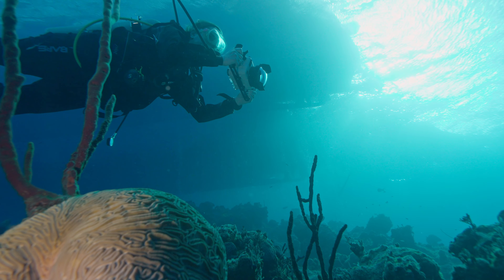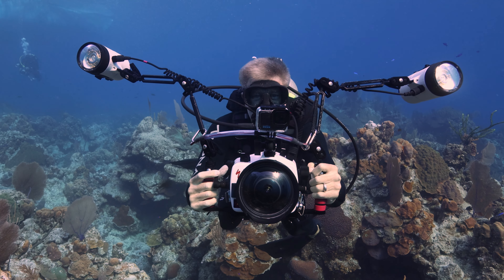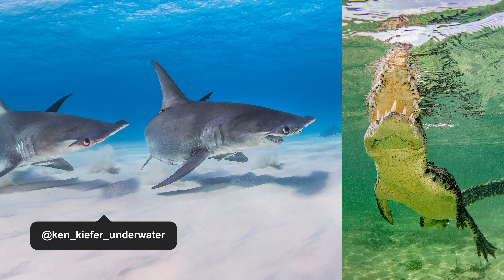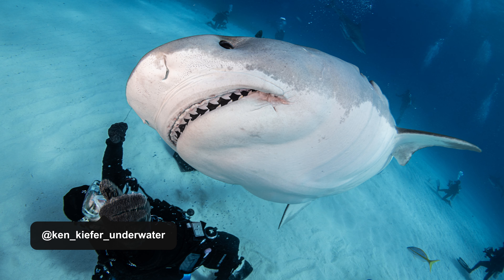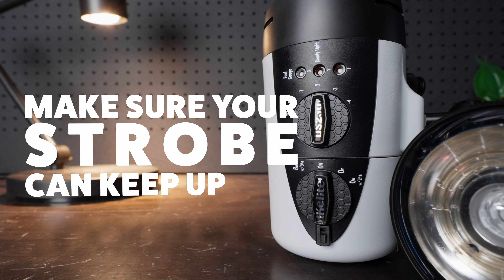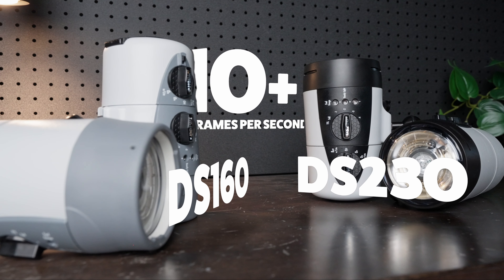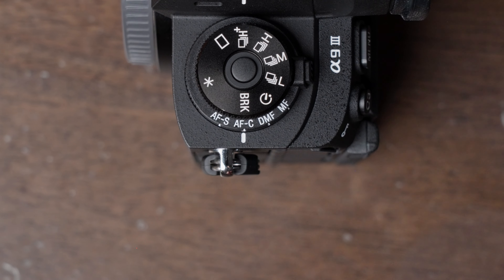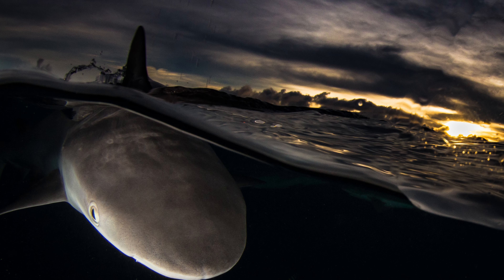BURST shooting // Using Drive Mode to your advantage underwater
Setting your drive mode to continuous can be a really big advantage when shooting a moving subject, particularly fast moving subjects like sharks and dolphins. Continuous drive, also known as burst shooting, means that the camera keeps taking photos as long as you hold down the shutter. It increases your odds that you'll capture the perfect moment.

Let's talk through what you need to know to use burst shooting effectively underwater.

[0:00] Introduction
[0:24] What is Continuous Shooting?
[1:05] Strobe Limitations
[1:44] Storage Limitations
[1:55] Focus Limitations
[2:05] When to Shoot Continuous

Jean Rydberg, daughter of Ike Brigham, became President & CEO of Ikelite in 2006. Jean fully embraces the need to travel outside of her hometown of Indianapolis to experience good diving. She believes that any camera is capable of amazing results in the right hands, and anyone can become a great photographer given the right advice.

Code:SCG45RIGUKWCB2UZ